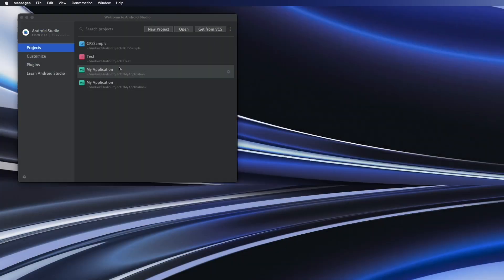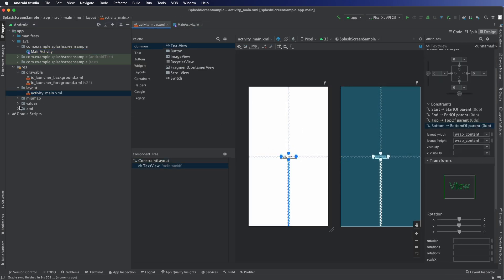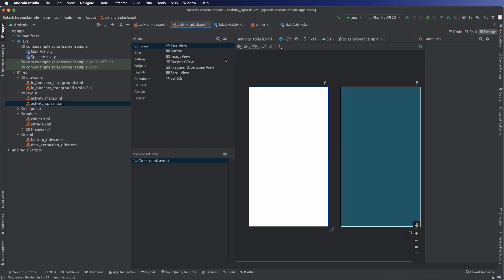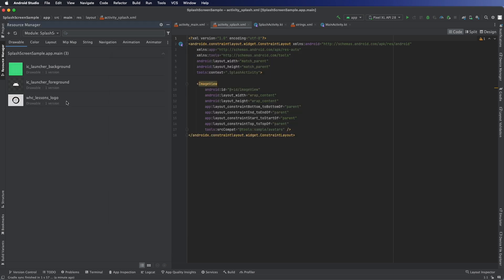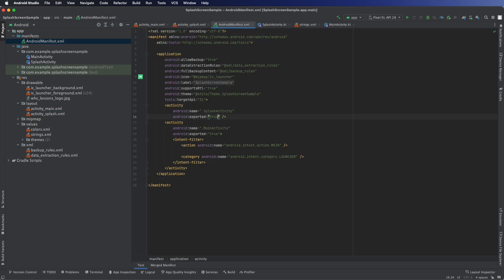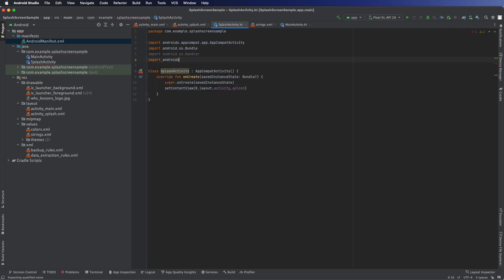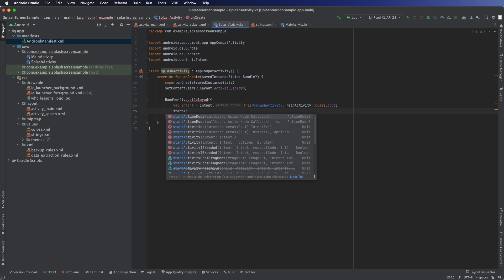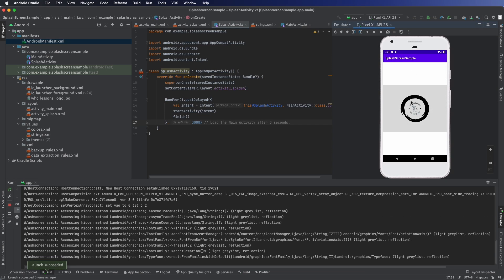Quick Splash-Screen in Kotlin/Android Studio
Adding a Splash-screen to an existing project in a few steps.